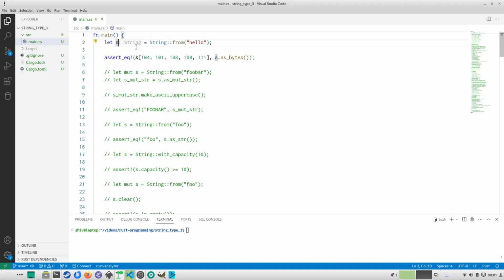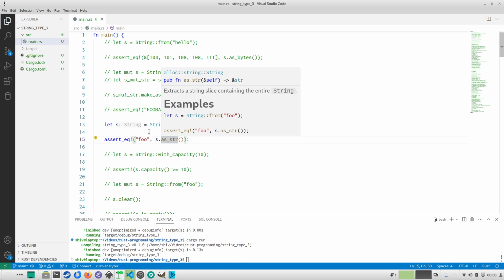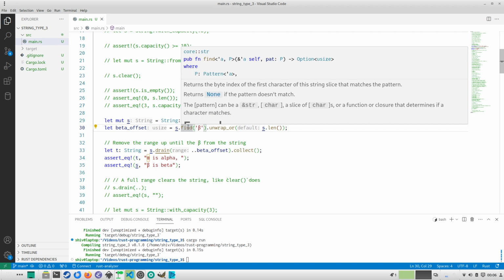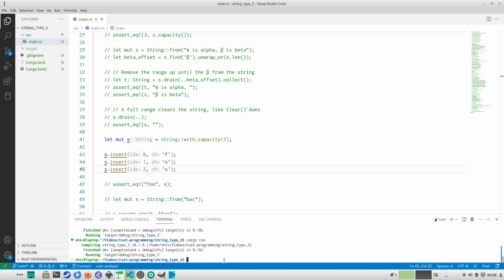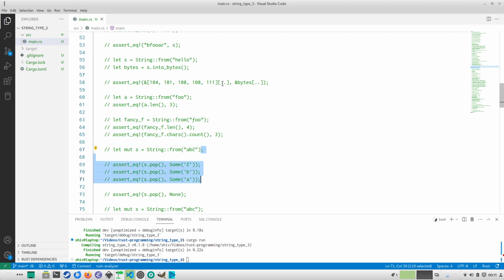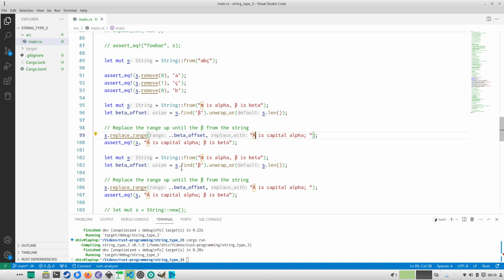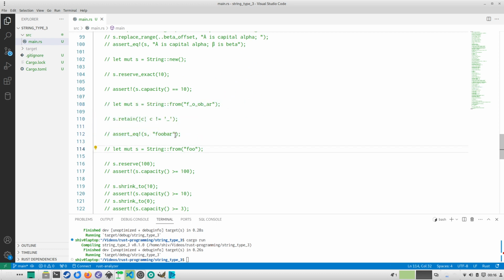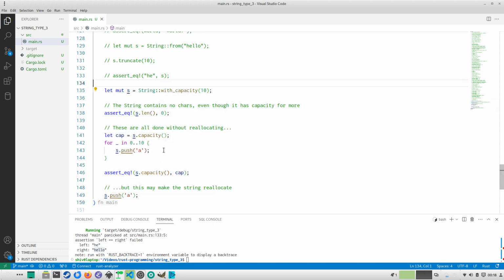Rust String methods